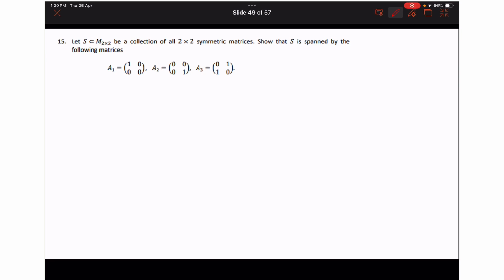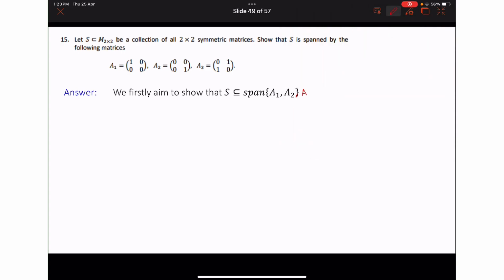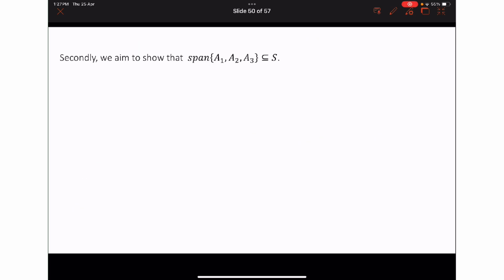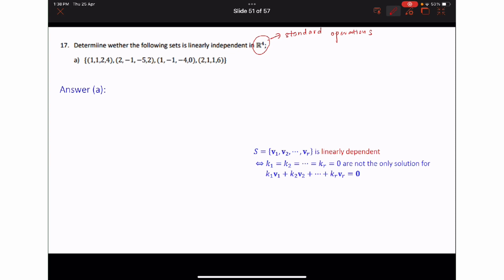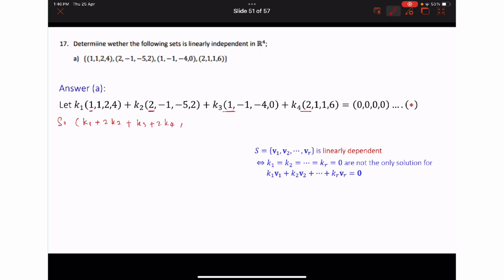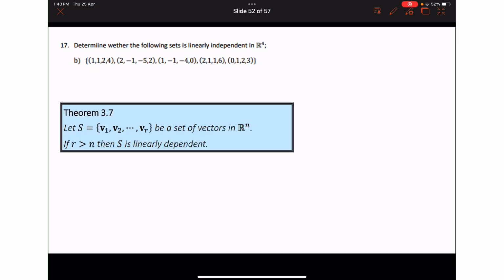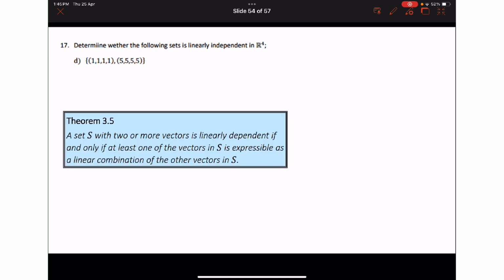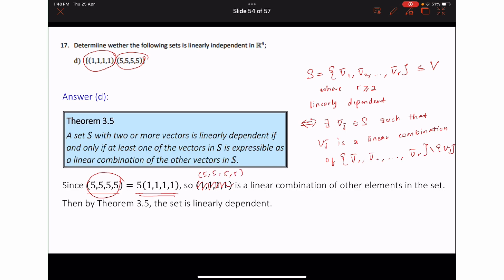Queation 15 and 17 of Tutorial 4